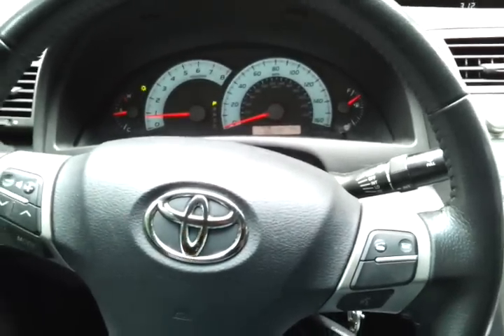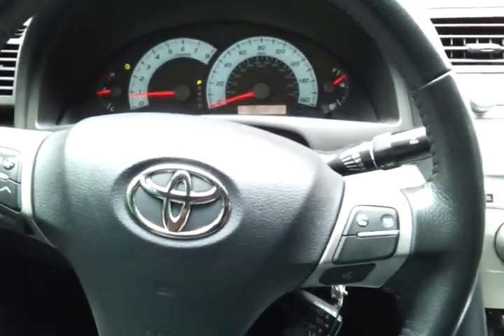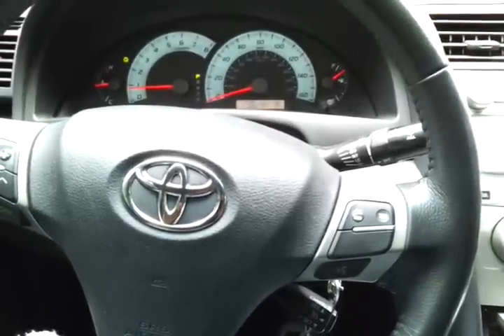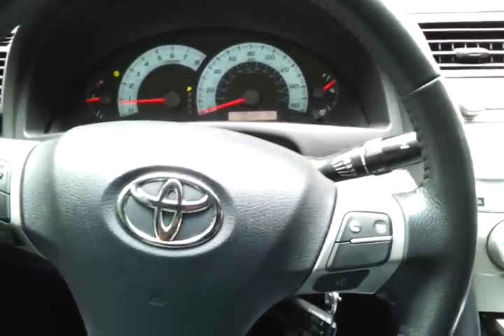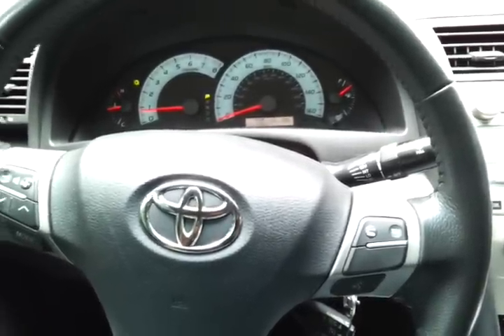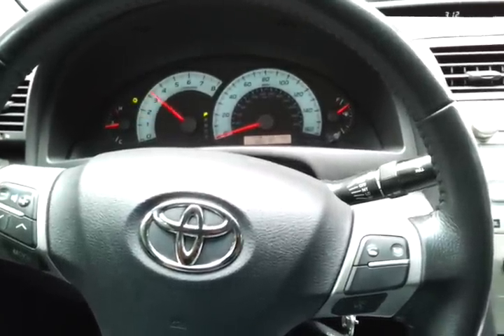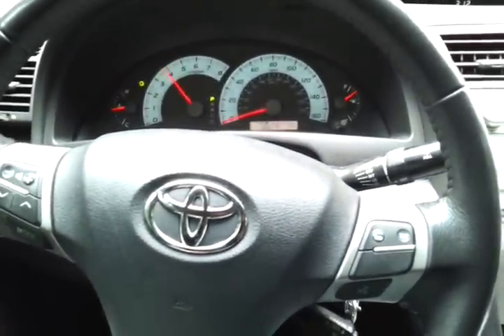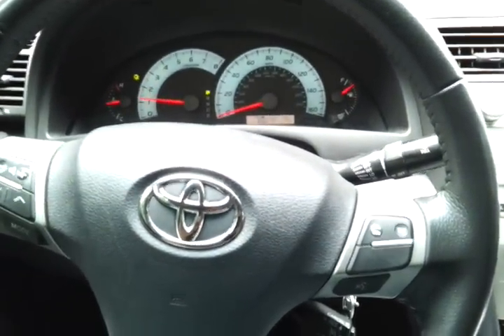Electrical exhaust cutout DMH on 07 Camry V6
Google dmh cutouts, highest quality I have seen. Great warranty, and great customer service. You want a cutout that wont give you any problems, get one